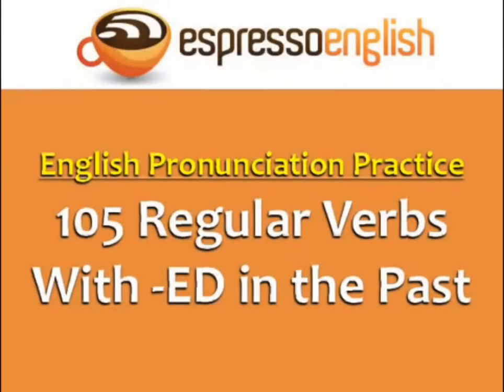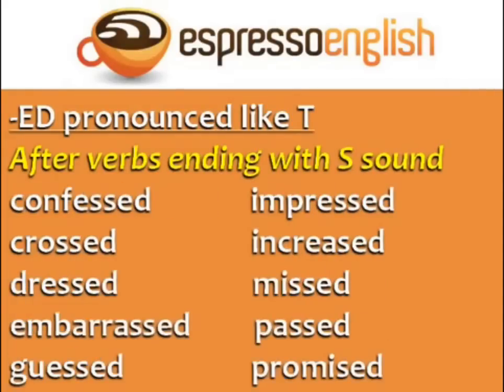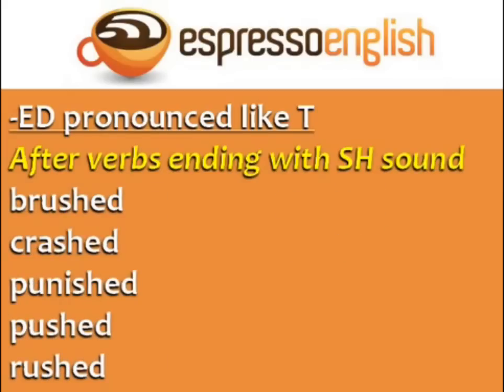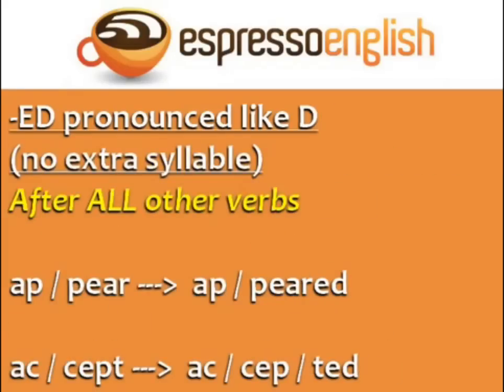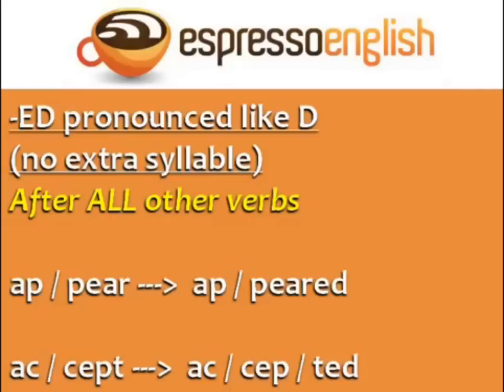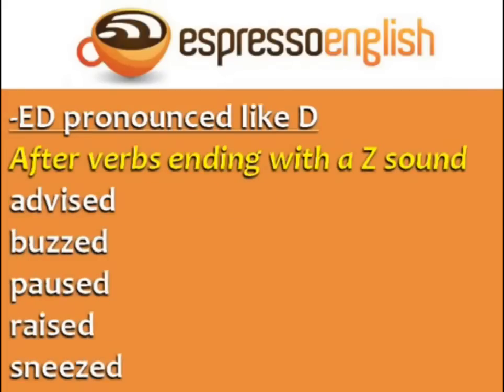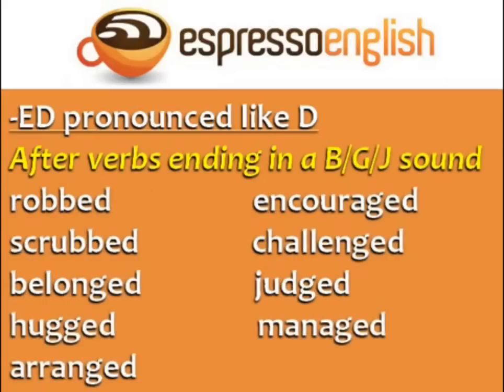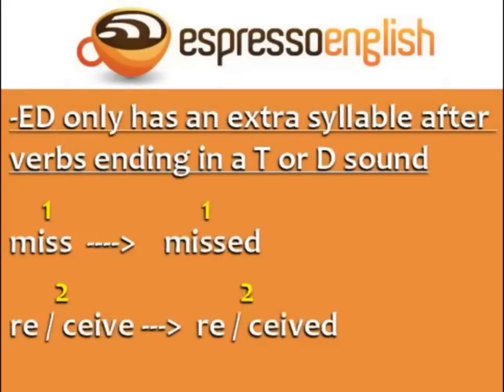How to Pronounce the Reguler English Verbs With -ED Ending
Many English learners make pronunciation mistakes with the -ED ending of regular verbs in the past simple tense.
Learn more...